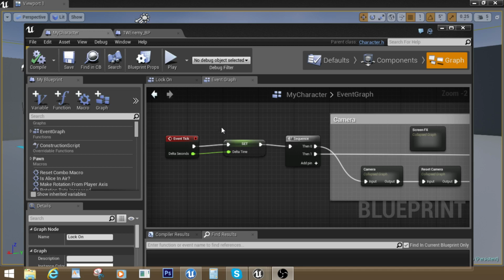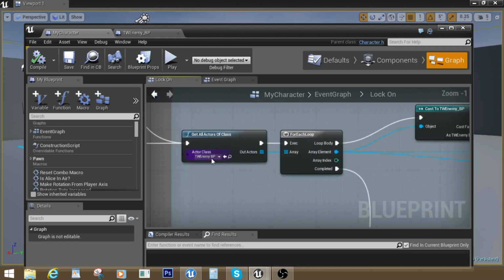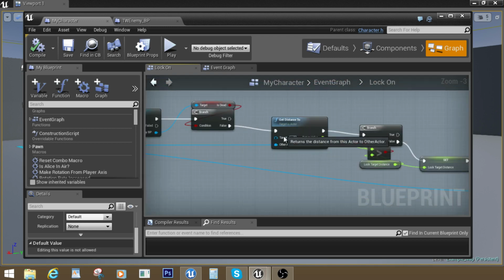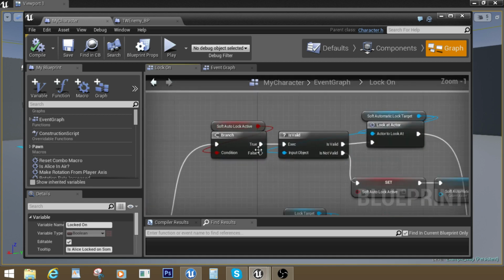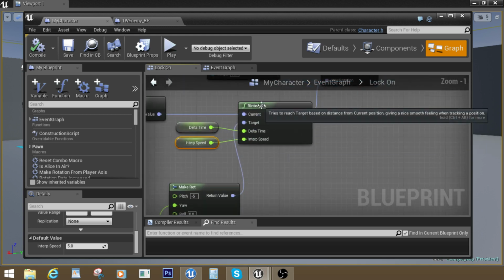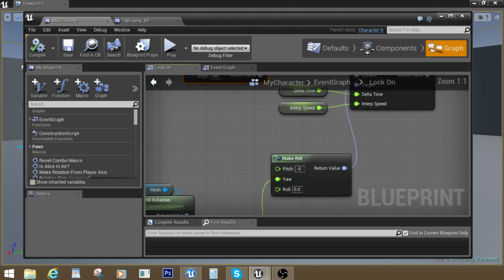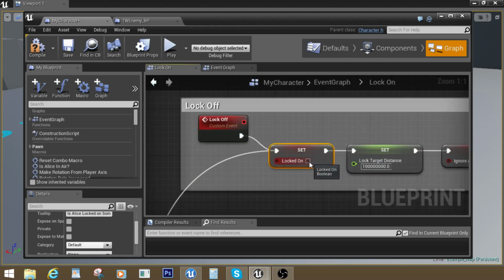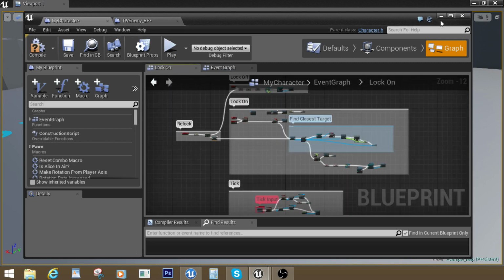Alice In Tokyo Wonderland - 8 Lock On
So This Video Interests You? GREAT! Vote for Us on Greenlight.
We need more games like this around. Thanks.

Alice in Tokyo Wonderland is an Action-Adventure Hack n' Slash developed by just 2 people on the Unreal Engine 4 for PC, Mac, and Linux (Wii U, PS4, & Xbox One TBD). You take control of Alice, a student in Tokyo, Japan who accidentally follows her rabbit into Wonderland. With the help of The Legendary Vorpal Blade and Fierce Ancient Magic you will traverse the Whimsical and Treacherous World of Tokyo Wonderland. But will that be enough to get out with Your Head still attached as you Unravel the Enthralling Story and try to Save Wonderland from the Evil Geisha Queen of Hearts?